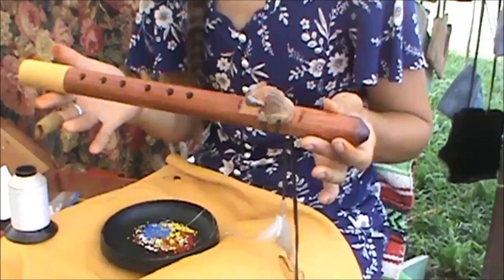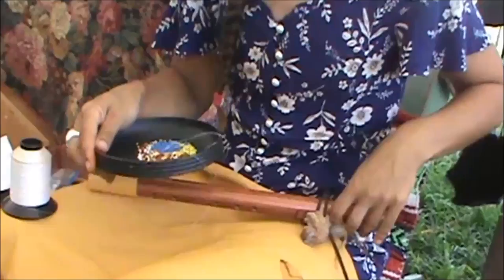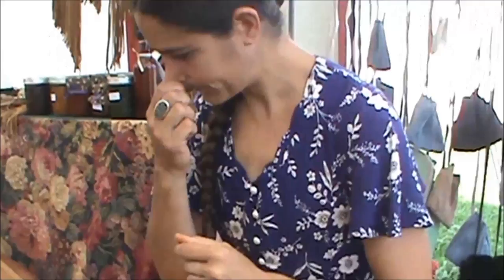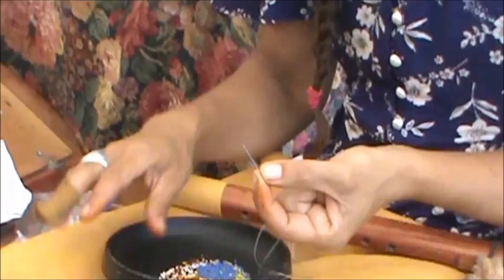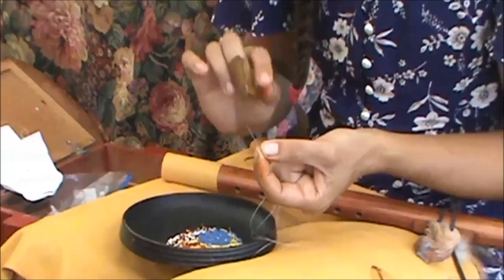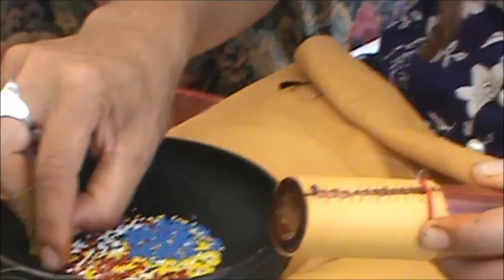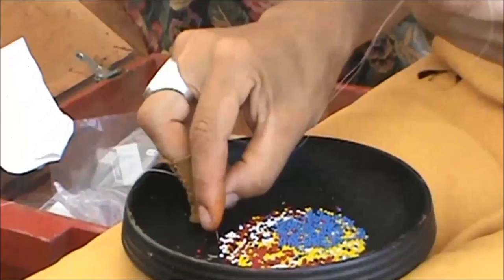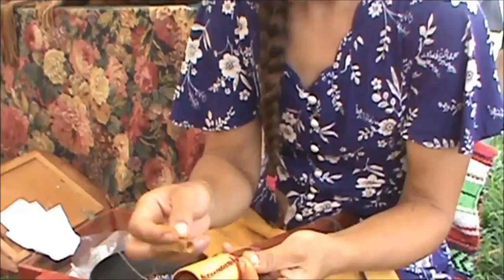A lesson in beading peyote stitch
Peyote stitch around a flute